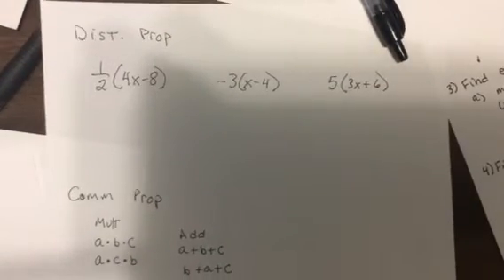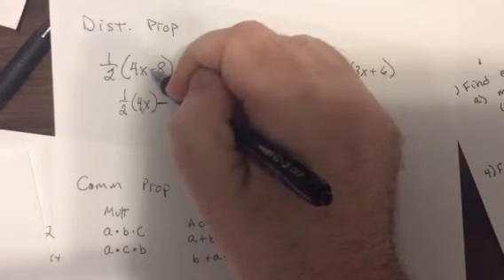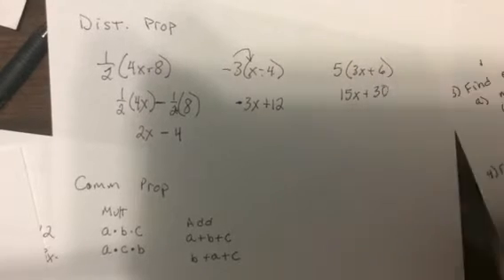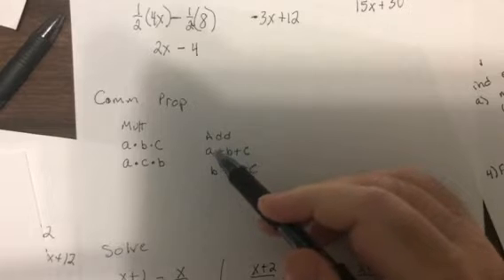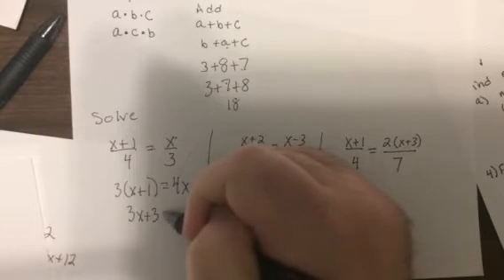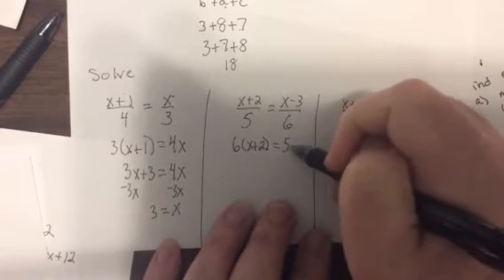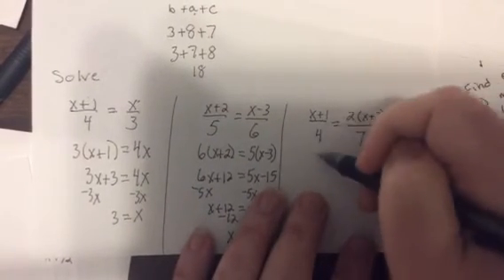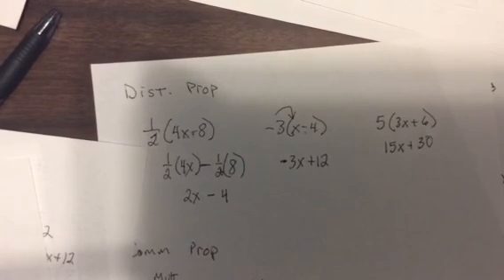Alg rev part 4